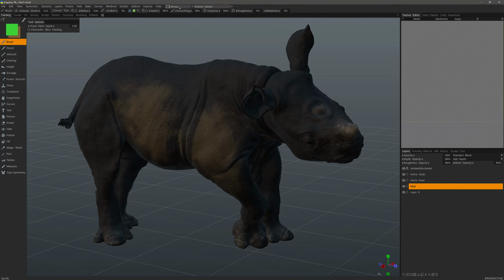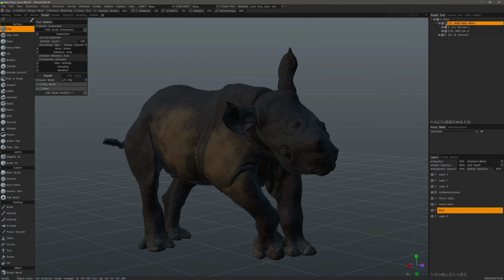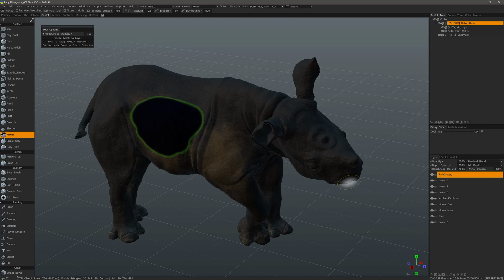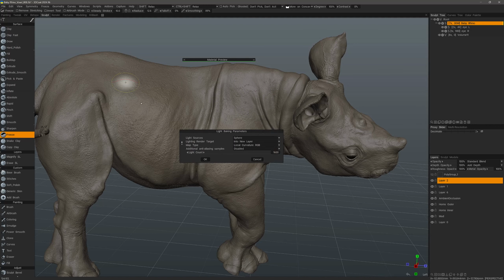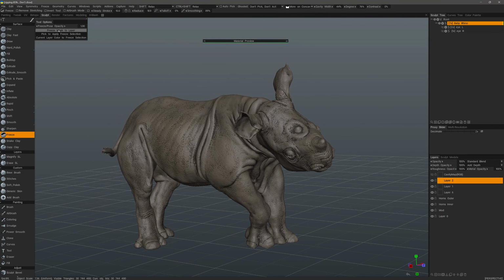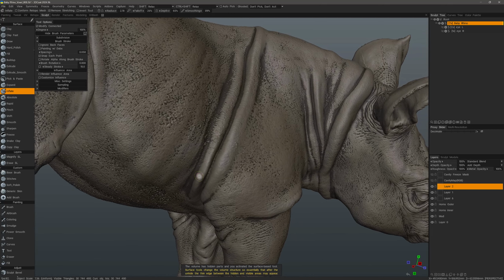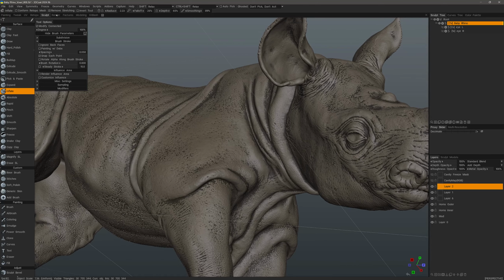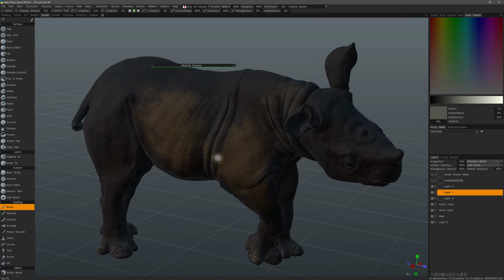Cavity Masking and Painting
This video demonstrates Conditions-based Masking & Painting inside the Sculpt Workspace of 3DCoat, which allows the user to confine Sculpting and Texture Painting edits to specific areas of the model's surface.